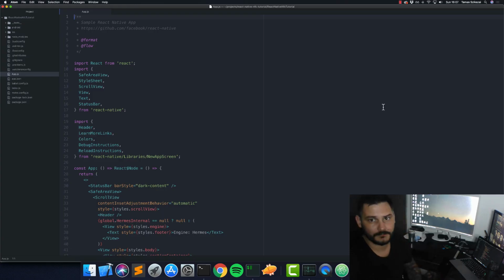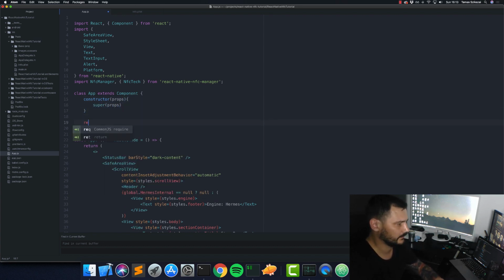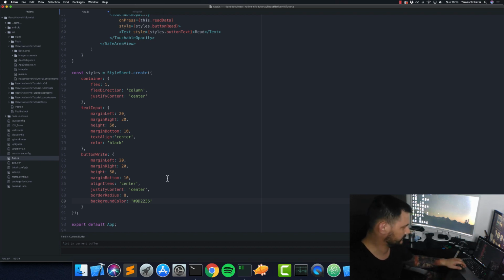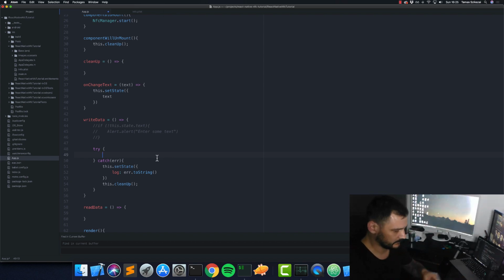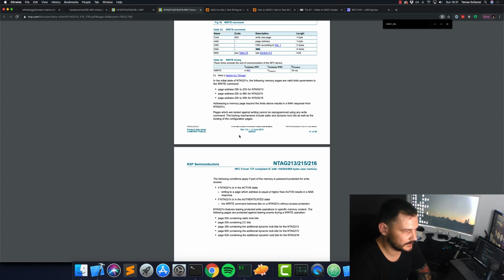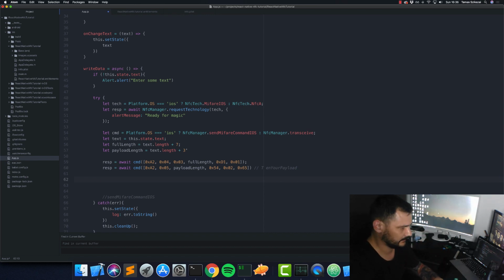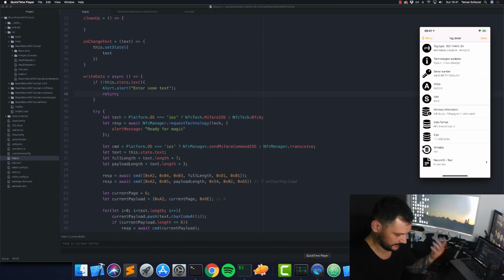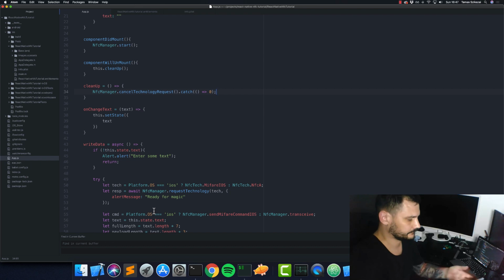Reading and Writing NFC in React Native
With iOS 13 Apple finally opened the SDK to write data on some of the most popular NFC chips. Thankfully one of the most popular (and to my knowledge only) NFC React Native library, react-native-nfc-manager also added (some) support to do this. Let's see how it works in practice!